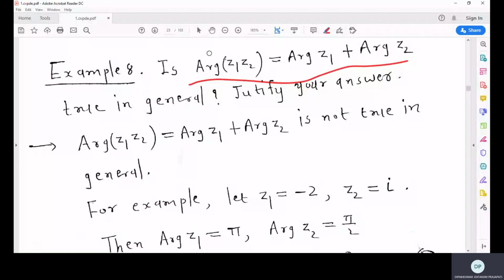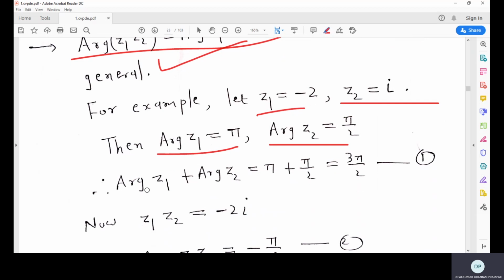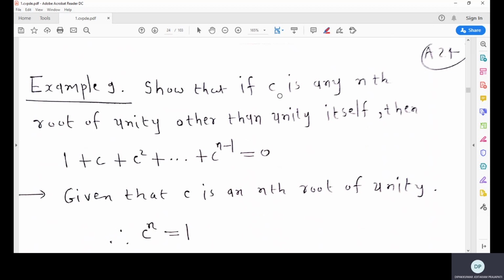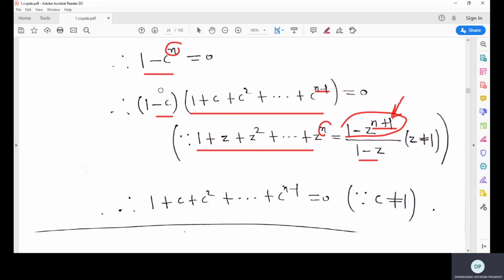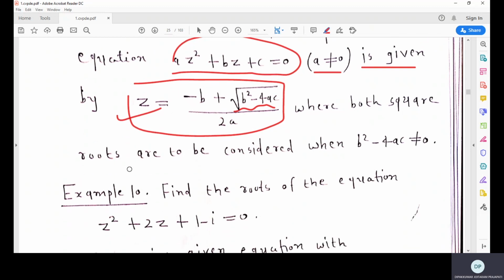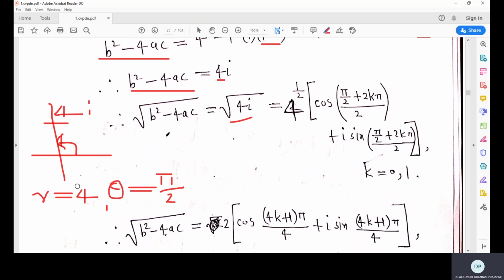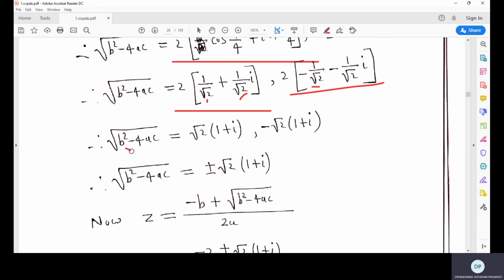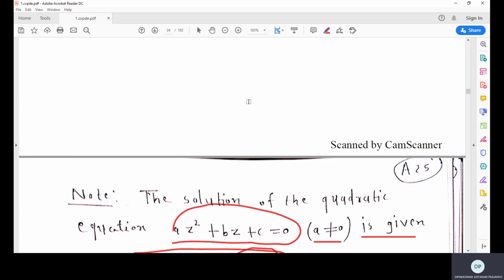Lecture8/Complex Numbers/ Examples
This video lecture discusses examples of complex numbers based on lecture number 1 to 7.